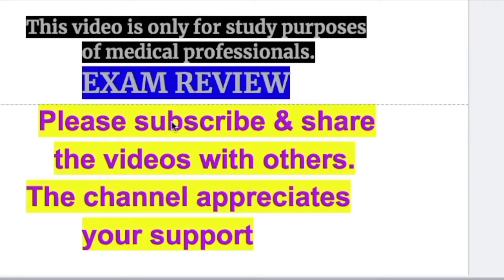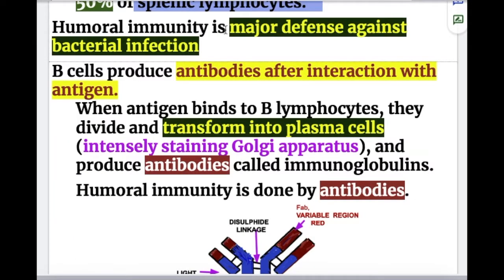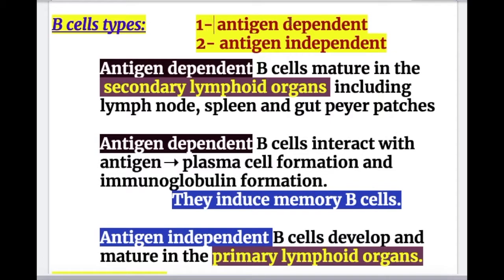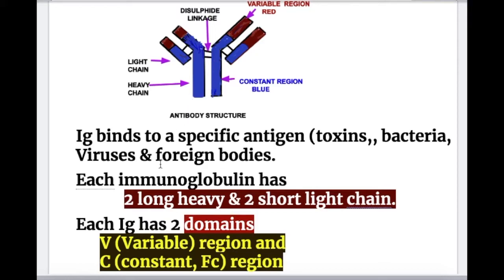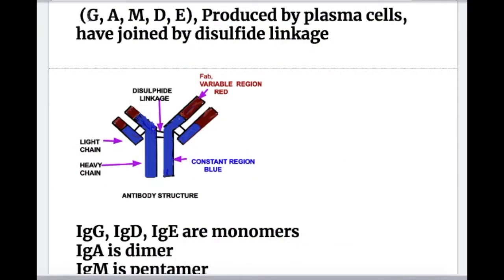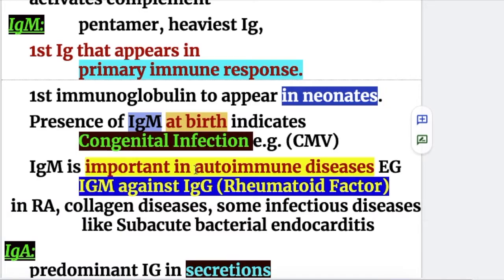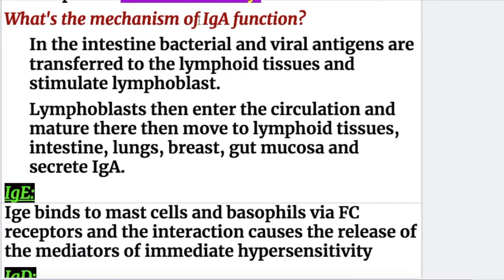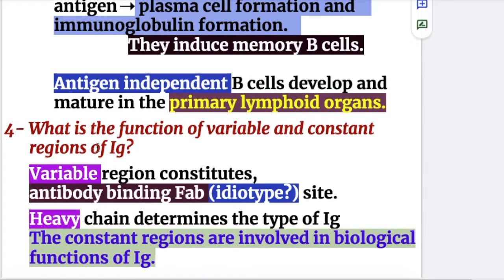HUMORAL IMMUNITY (B LYMPHOCYTES)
Adaptive immune system , specific immunity,

humoral immunity,

B lymphocytes, lymphoid organs,  bacterial infection ,

 antibodies.antigen, plasma cells
,Golgi apparatus,immunoglobulins,

,light chain
variable regions, strep. Pneumonia, Haemophilus influenzae,T lymphocytes or thymocytes in humoral immunity?

Helper T cells,
suppressor T cells ,thymus,  helper T cells

 secondary lymphoid organs  ,
lymph node, spleen , memory B cells,primary lymphoid organs,
FC region,complement, heavy chains,

Allelic exclusion,

Variable region,constant region

Light chains,
antibody binding Fab  site,
 idiotype,
, monomers
  ,dimer
, pentamer

IgG,placenta,
primary immune response,mast cells , basophils ,